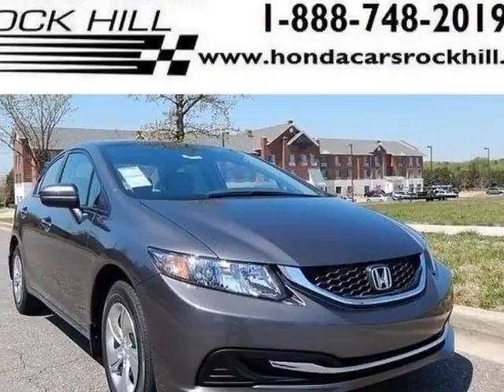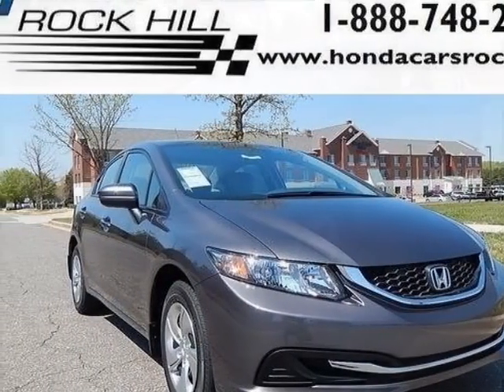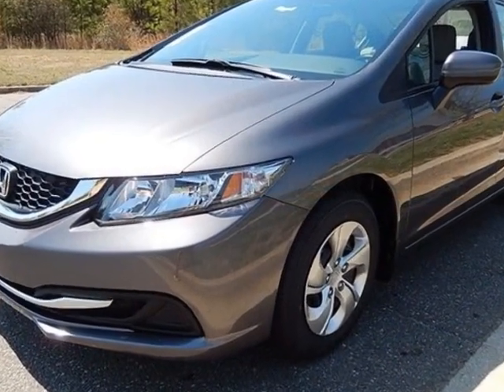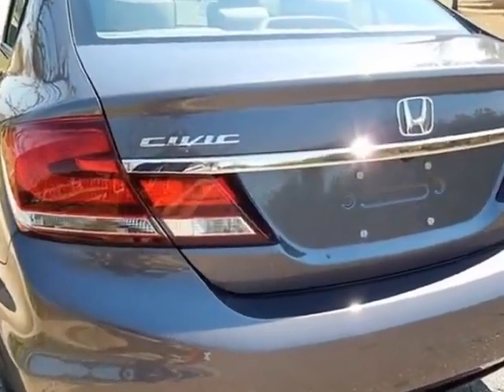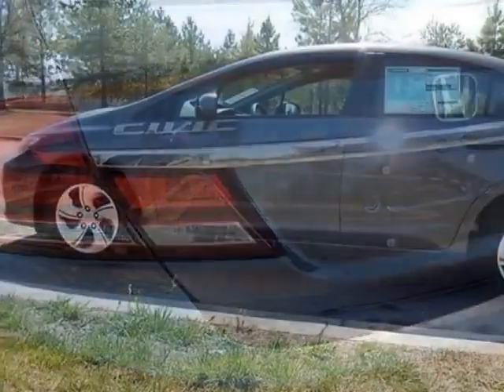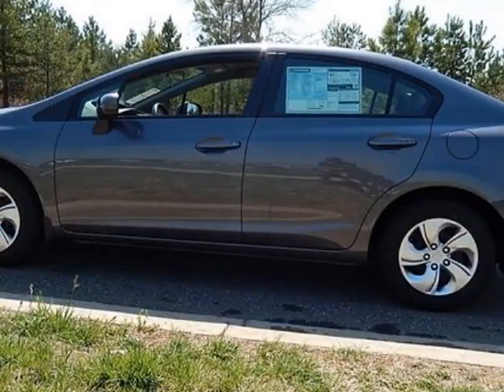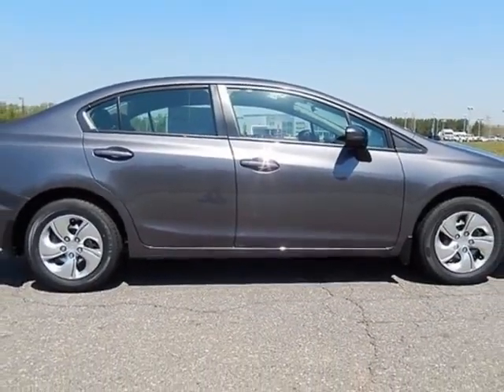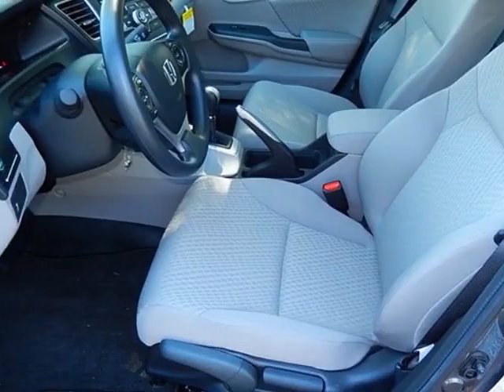2014 Honda Civic Coupe 2dr CVT LX Coupe - Rock Hill, SC